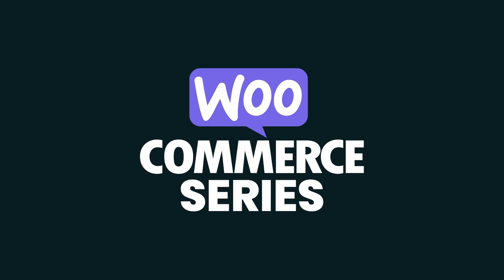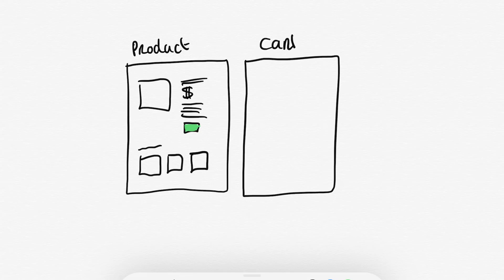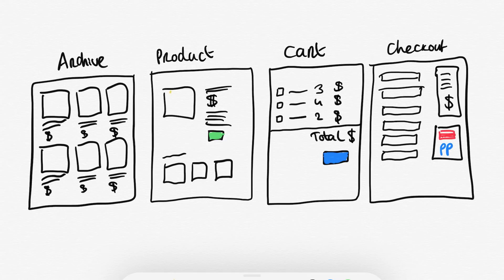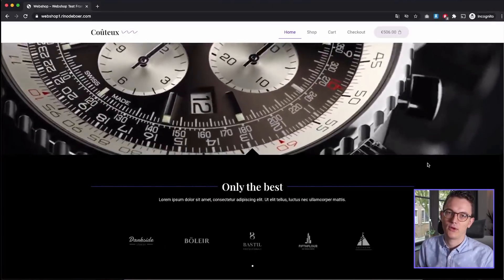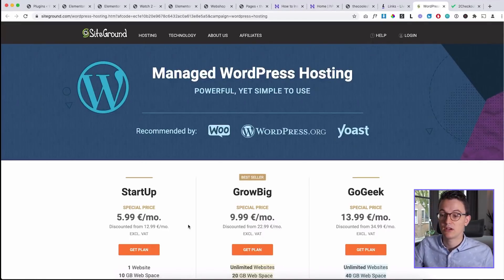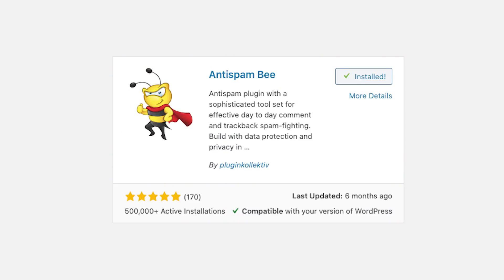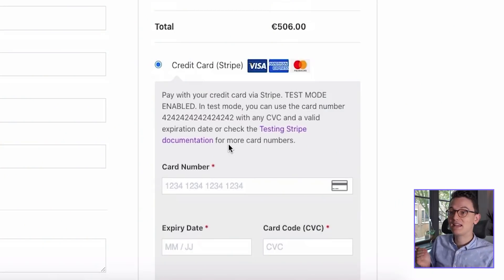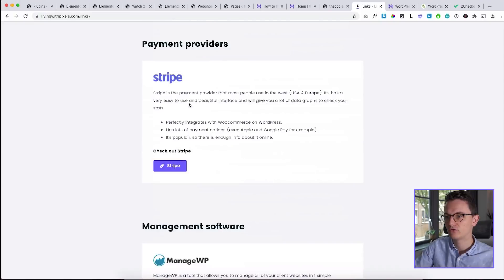The Basics for WooCommerce with Elementor Pro - Everything you need to know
In this first video I want to give you a basic understanding of the combination between Woocommerce and Elementor so that anyone can start with a good foundation. There will be a lot more videos about Woocommerce in the next couple of days. I hope you guys like the idea for this series.

Don't have hosting and a domain yet? Then you can buy this at one of the 2 companies I recommend: